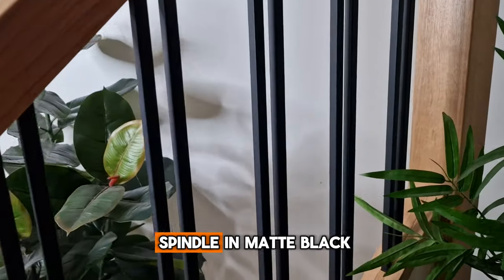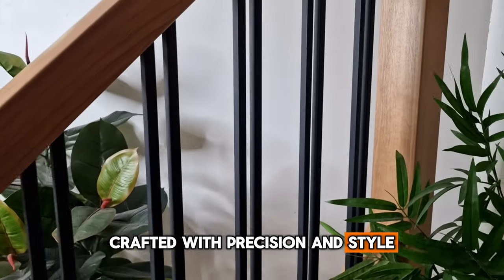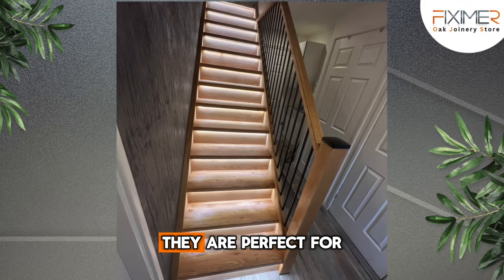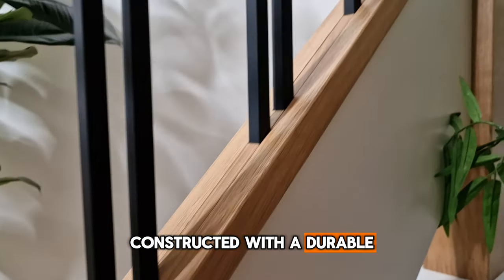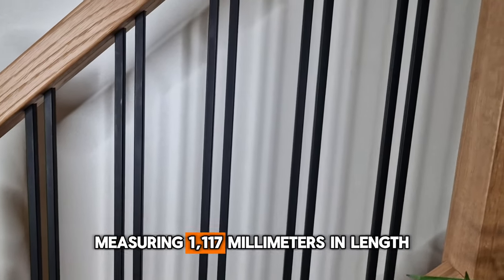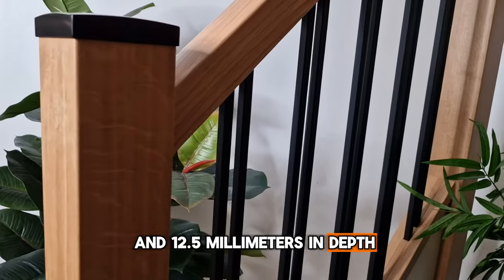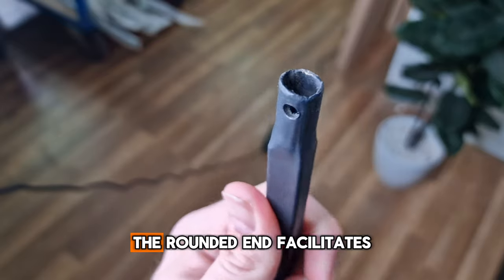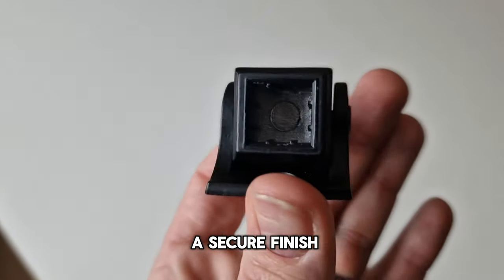Plain metal spindle – matt black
These spindles are part of the modern and contemporary black metal range.

These spindles can be used with either our adjustable angle bracket which screws onto a hand and base rail or can be used as an embedded option with a pre-grooved hand and base rail.

*Important – main profile/rod is of square construction*

The spindles are made from mild steel with a black powder coating with a matt finish.

Product Code: FR00995

Spindle size: 1117mm x 12.5mm x 12.5mm